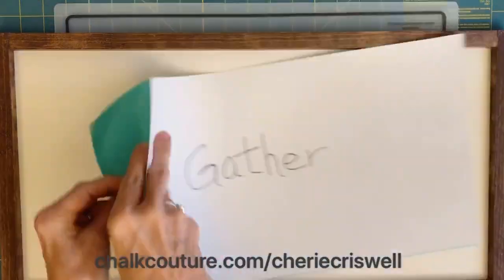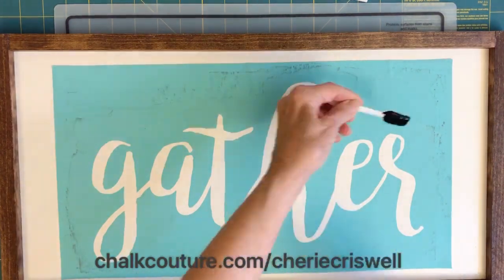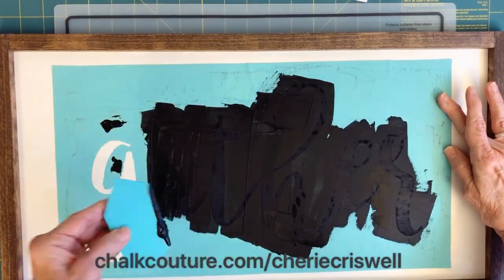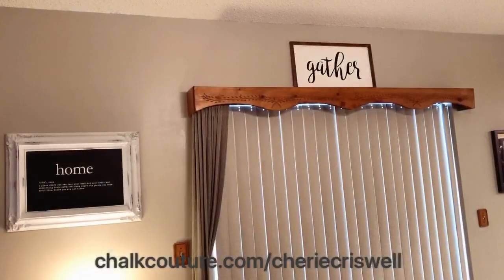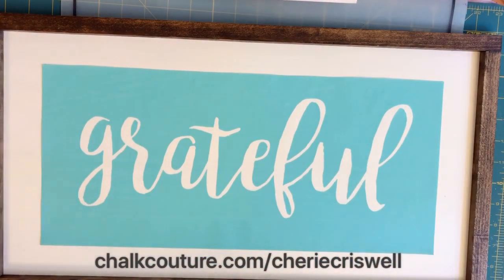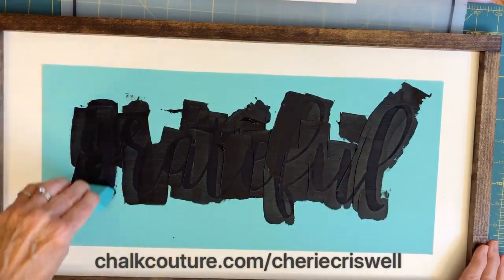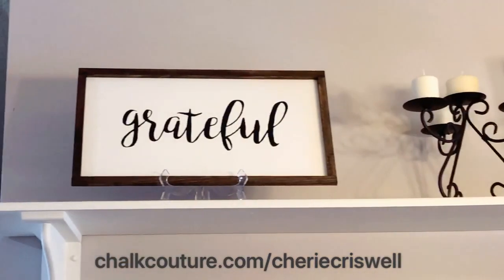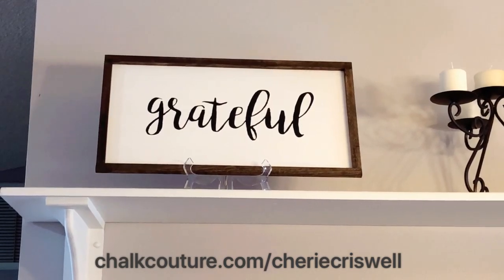My Gather & Grateful Farmhouse Signs. Cherie Criswell - Independent Designer For Chalk Couture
Love ❤️ my farmhouse signs‼️
If you like this video I would love some thumbs up 👍🏻and a share.  😎🌴  Thank you so much!